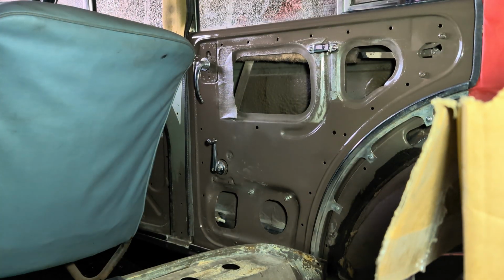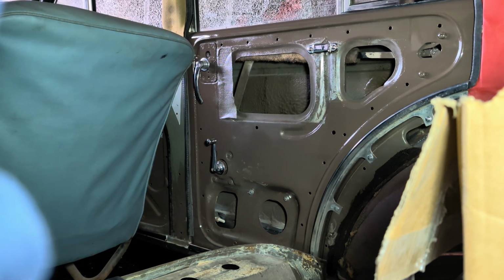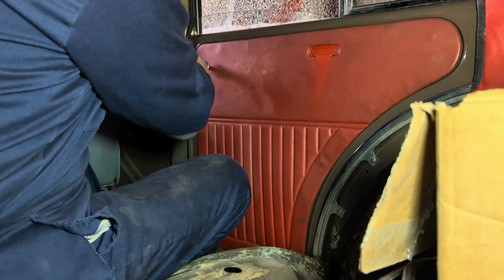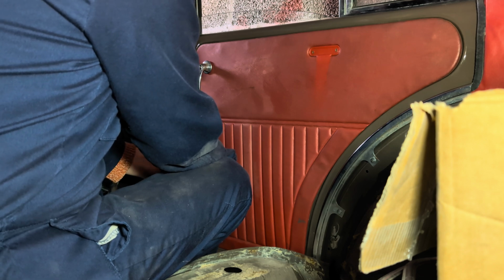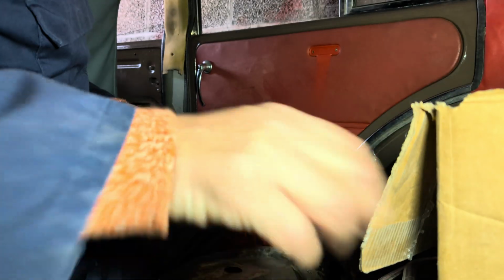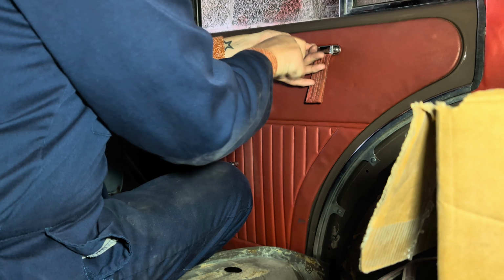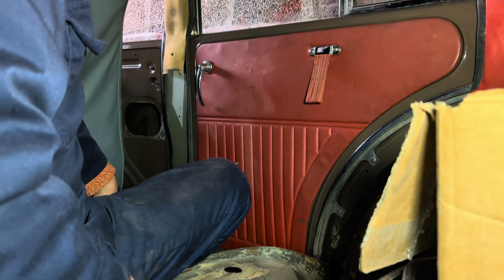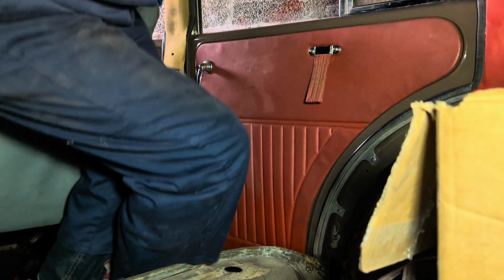Making a start on Lucy's interior!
Today marked the start of putting Lucy's interior back together. I reinstalled all the door cards and handles. Regrettably, after five years, I've discovered I'm not as nimble as I once was!